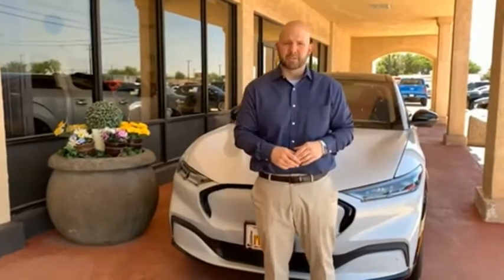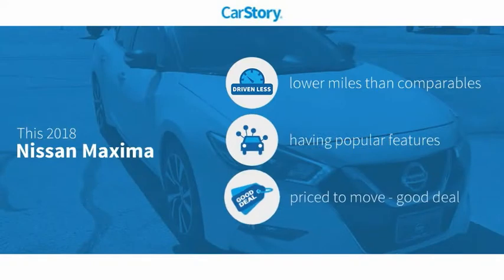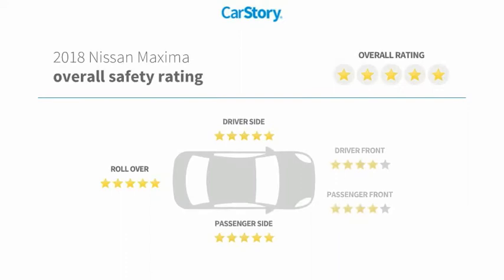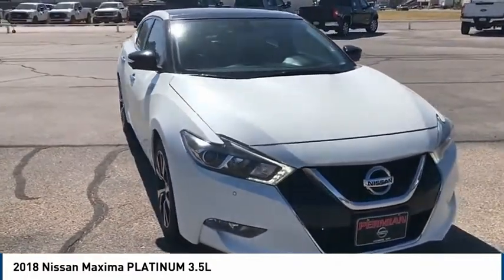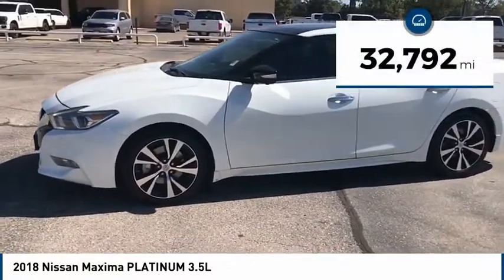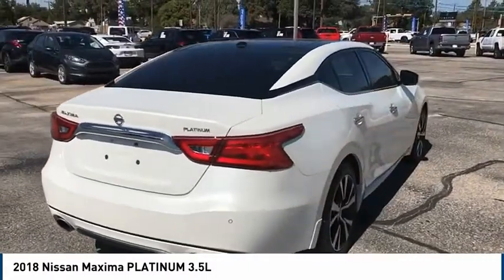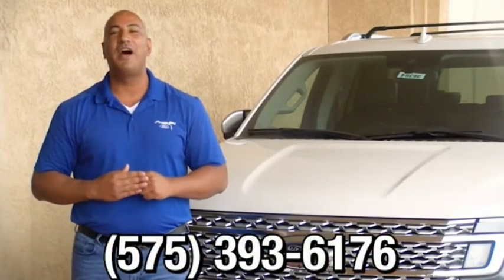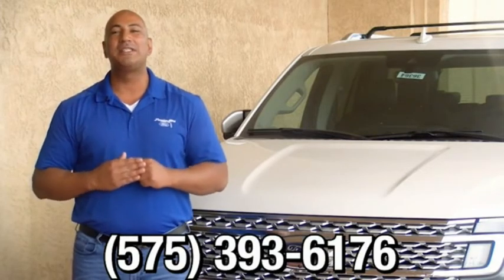2018 Nissan Maxima Hobbs NM 39238A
2018 Nissan Maxima PLATINUM 3.5L

1000 N. Del Paso

CARFAX One-Owner. Navigation System, Power moonroof, Radio: AM/FM/HD/CD Audio System. Pearl White 3.5L V6 DOHC 24V CVT FWD 21/30 City/Highway MPG